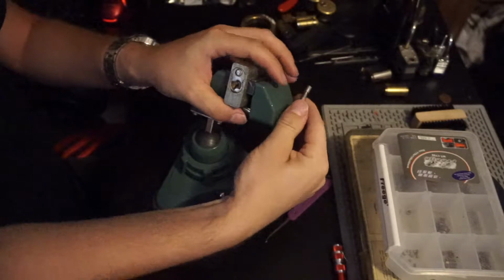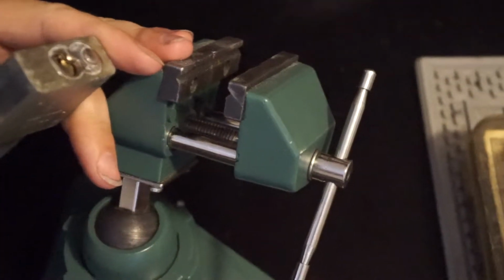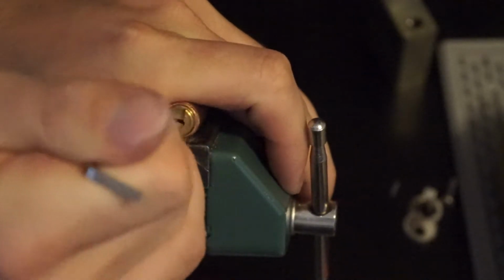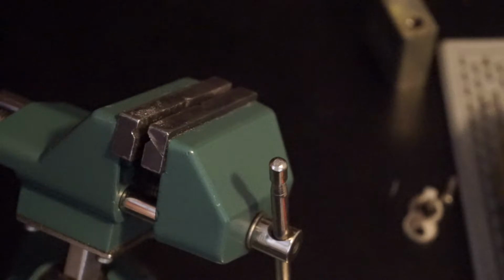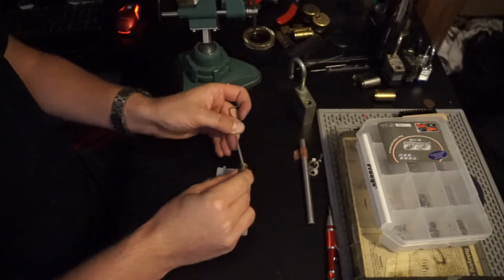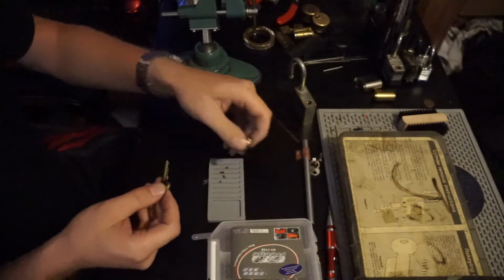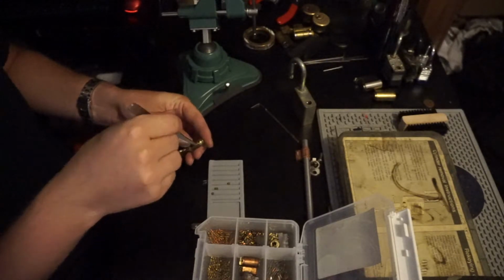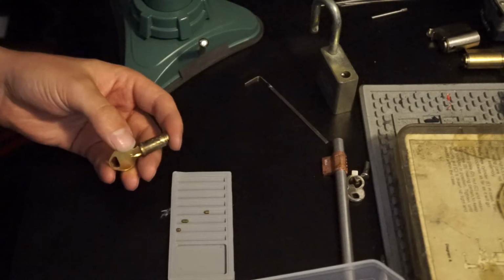Lock picking and rekeying American Lock 5200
Bronx-LockPicker60's channel

My email for questions or trades,